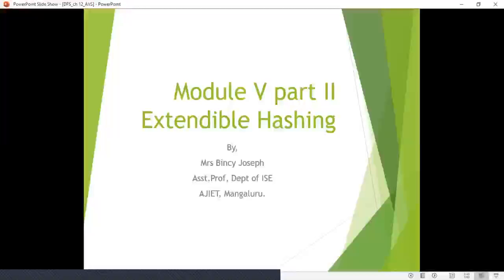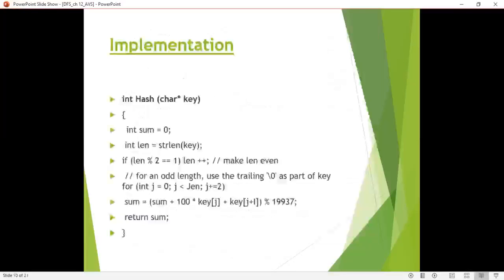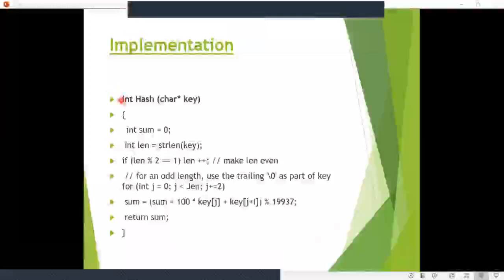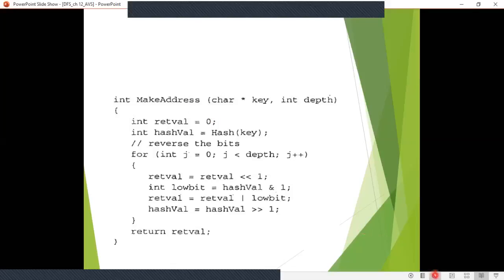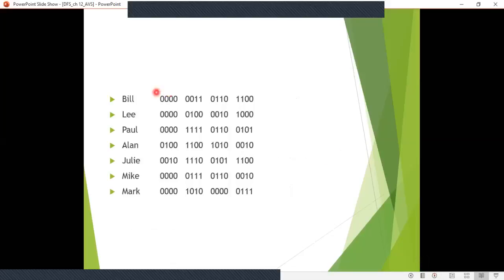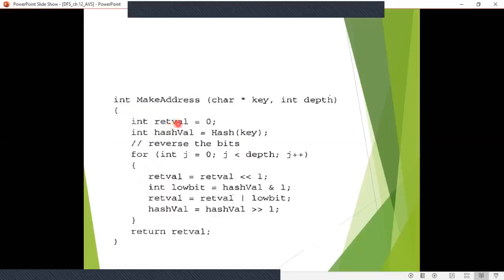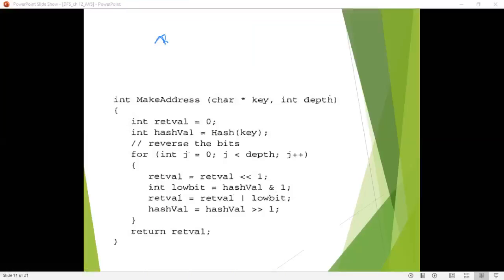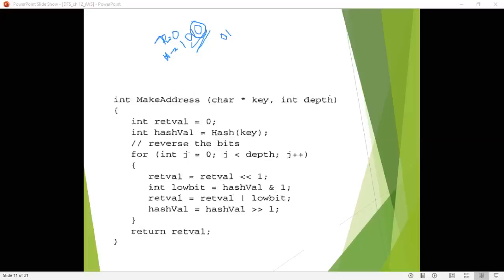17IS62 File Structures Module V part 6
implementing extendible hashing